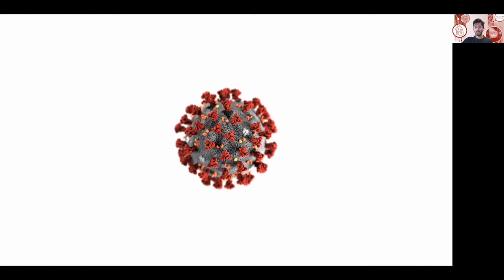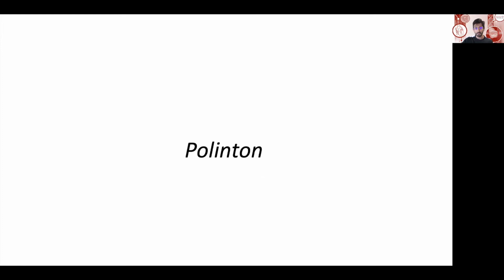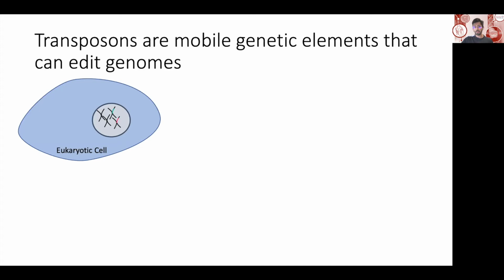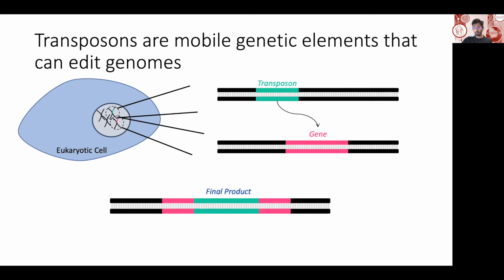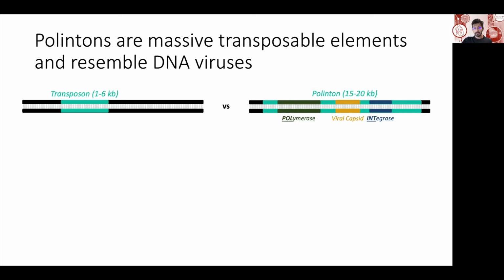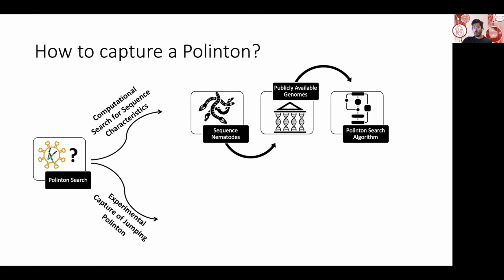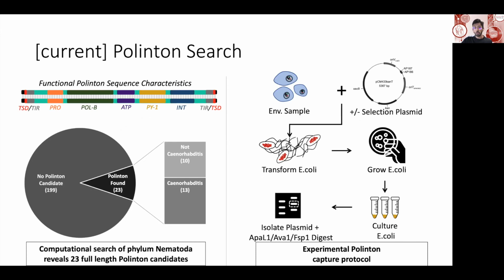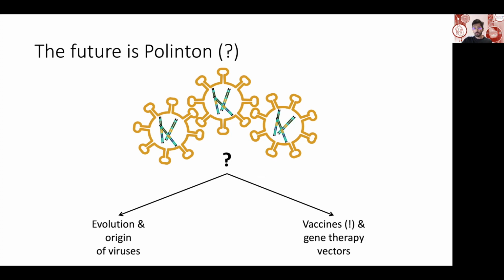CVI Summer 2021 - Polinton - Sameer Sundrani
Sameer Sundrani, a rising senior at Stanford, delivers his summer project presentation about Polintons, a novel transposable element recently discovered in eukaryotes.